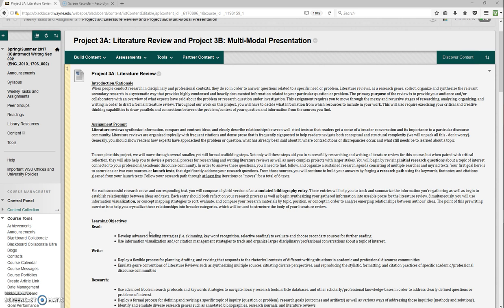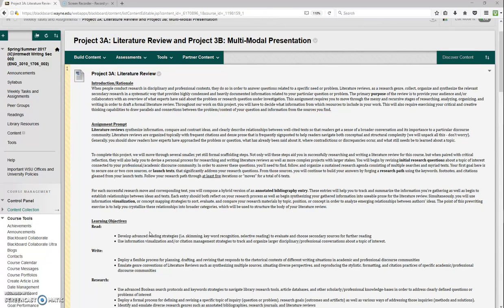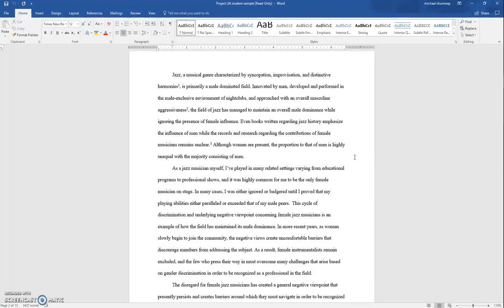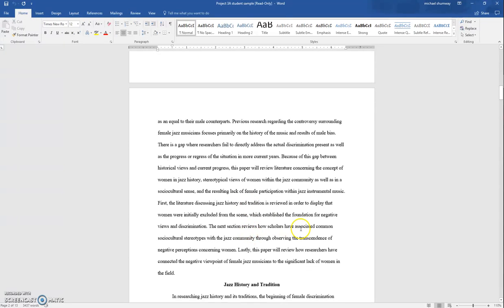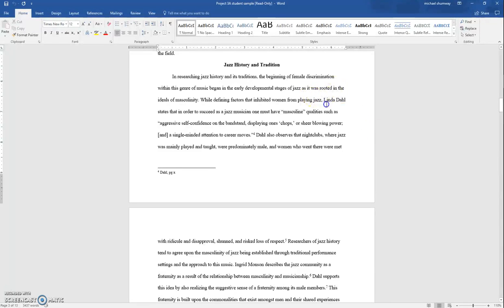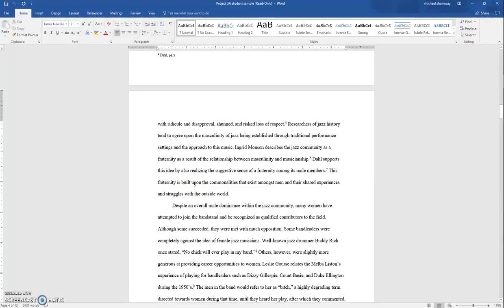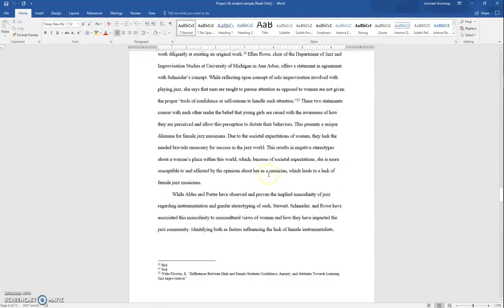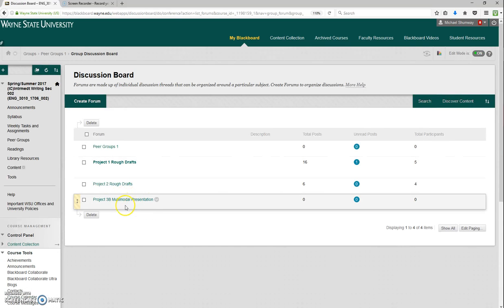Literature Review Walkthrough